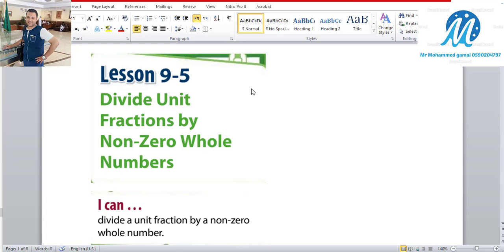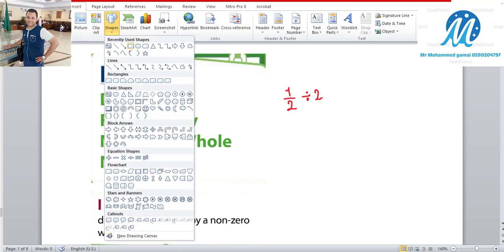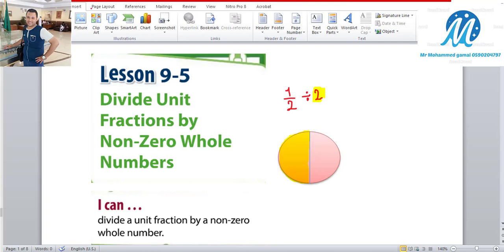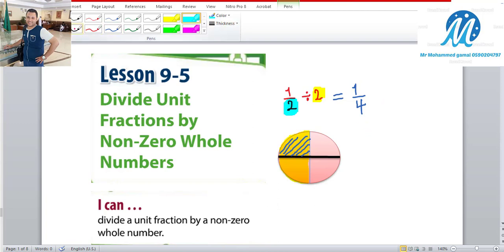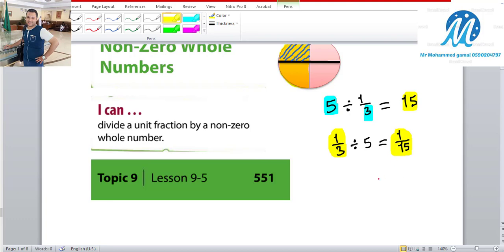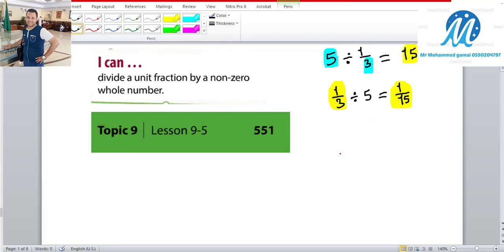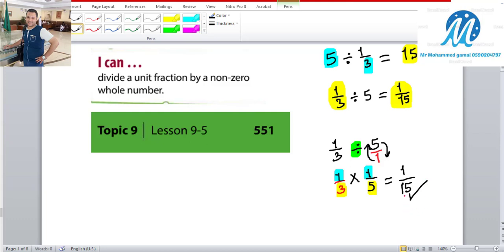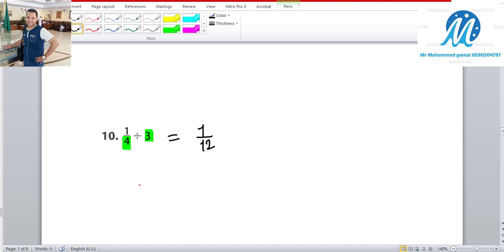Lesson 9 5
Divide unit fraction by a whole number